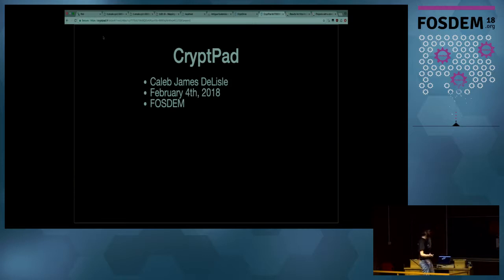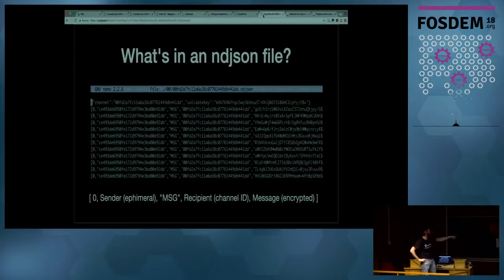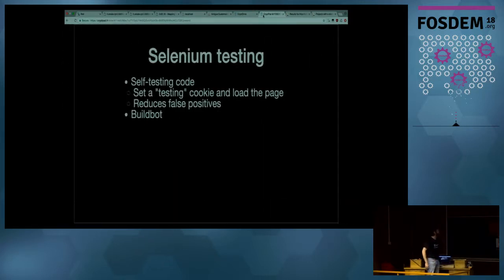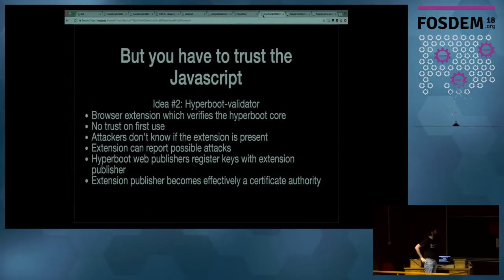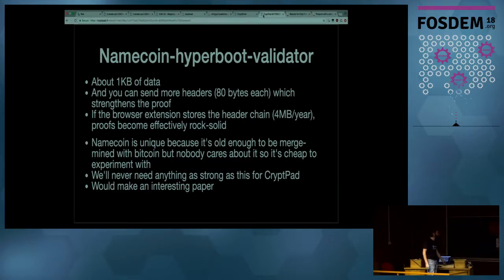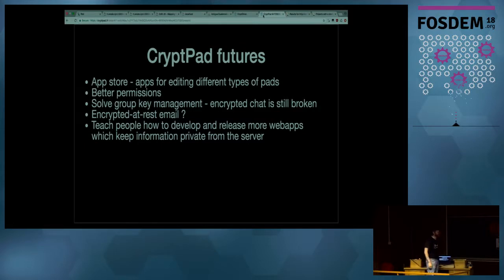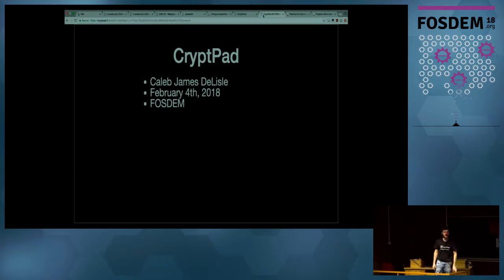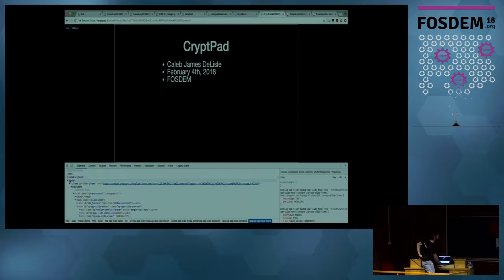CryptPad Encrypted collaborative editing without trusting the server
by Caleb James DeLisle